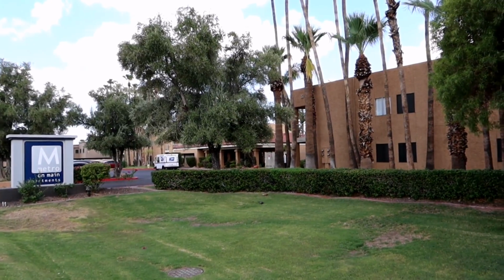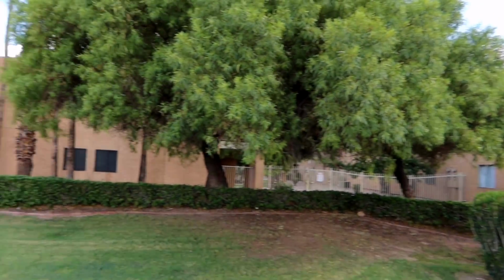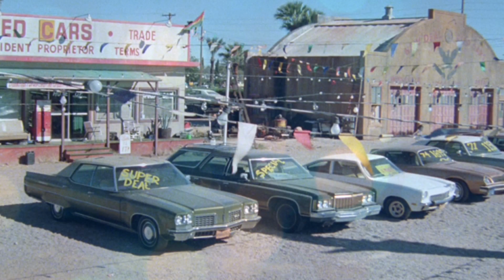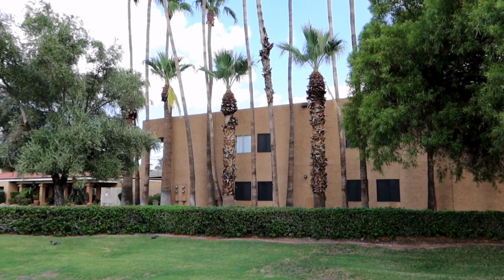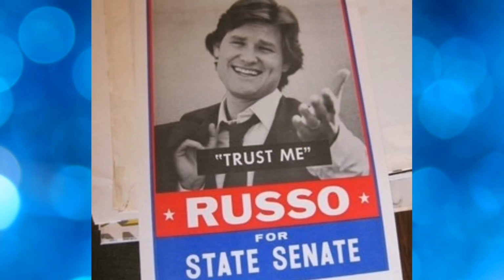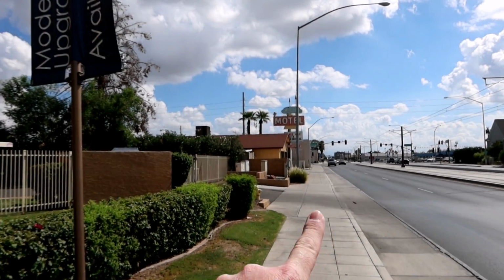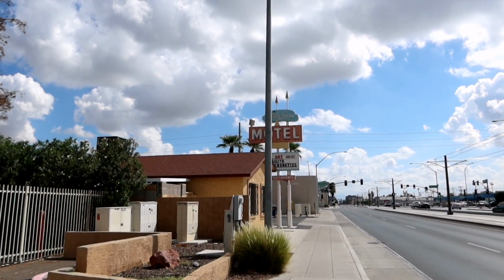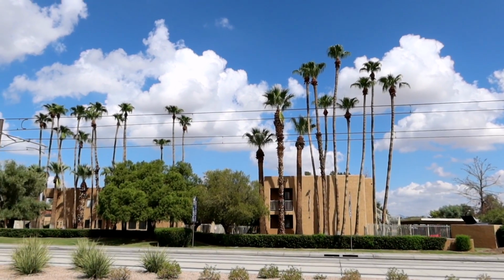USED CARS Filming Locations | Kurt Russell MESA AZ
#1140 USED CARS - Kurt Russell - Filming Locations - Jordan The Lion Daily Travel Vlog (9/20/19)

Intro Music by - 84 Nash "Sandful Of Hand", "Cinnamon Block" and "Megatroid In Megacity"